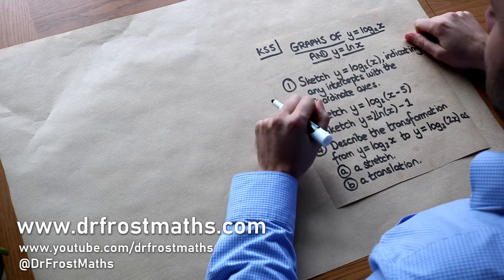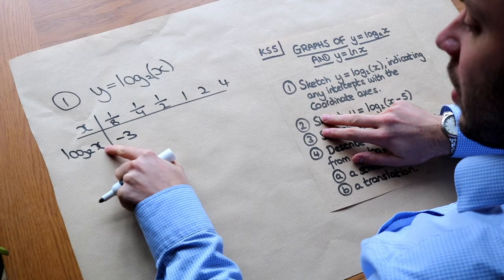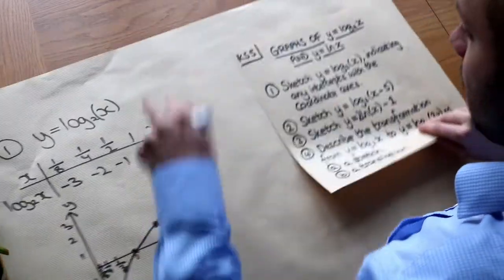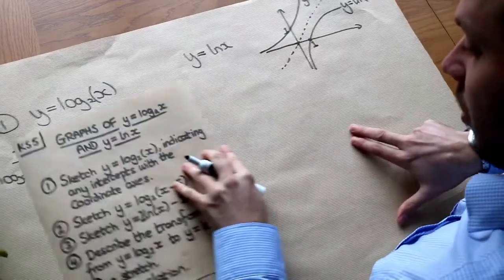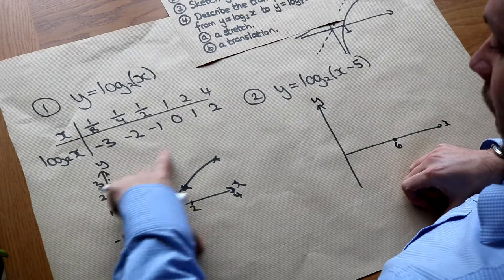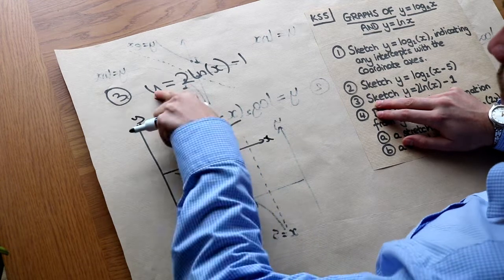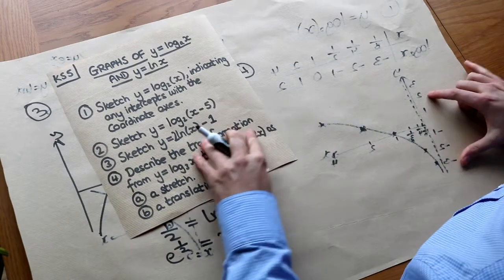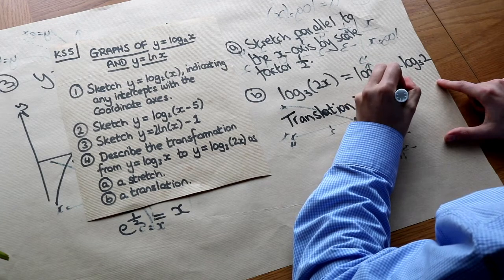Log Graphs (KS5)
"Graphs of log(x) and ln(x)."